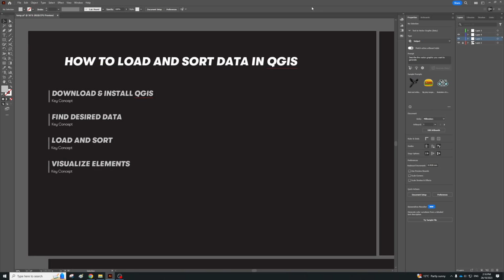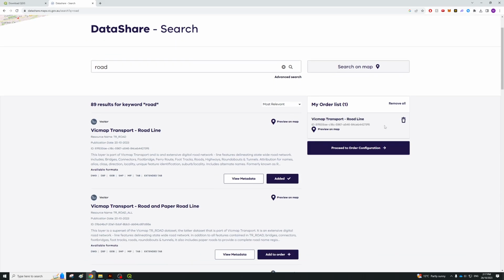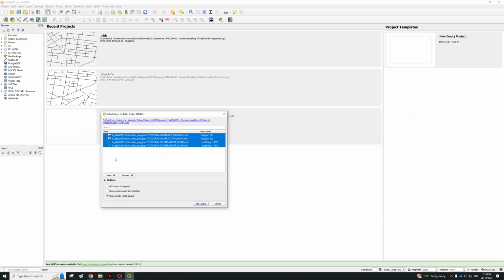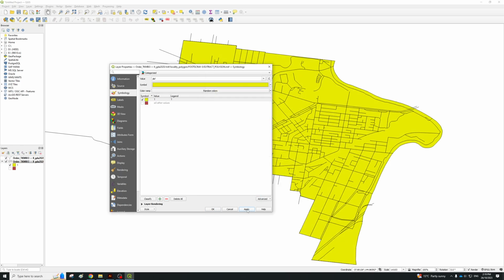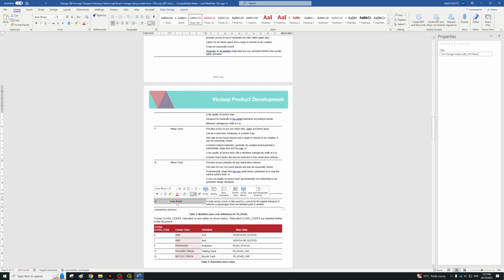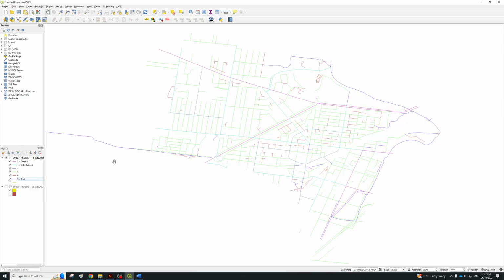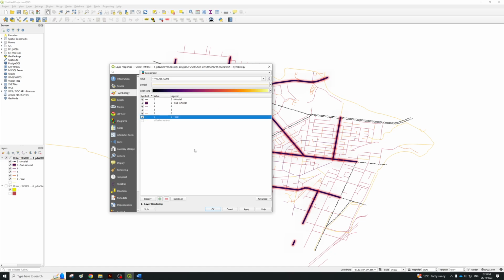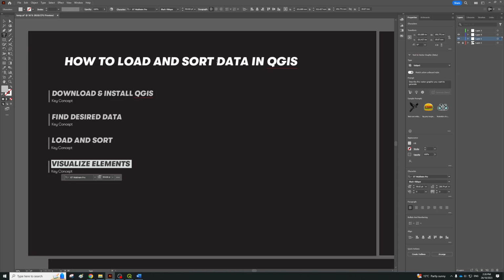HOW TO LOAD AND SORT DATA IN QGIS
By Max Poletti